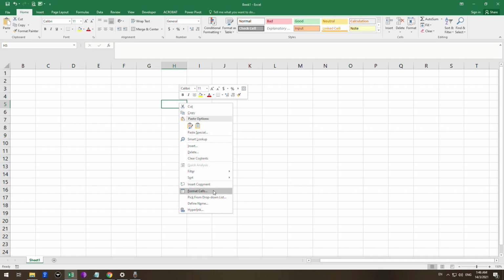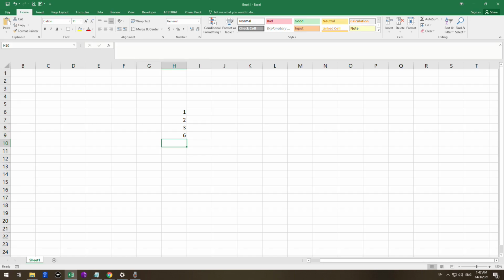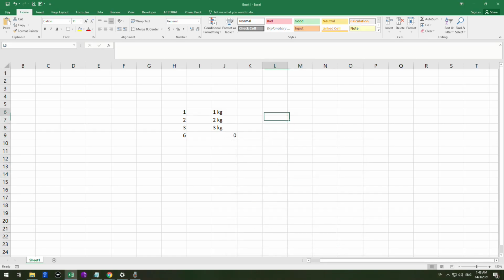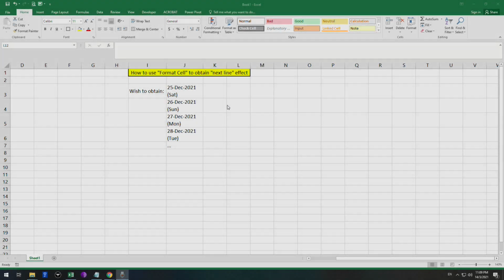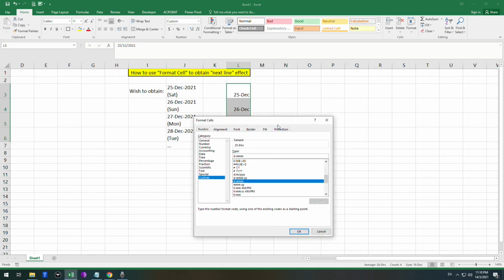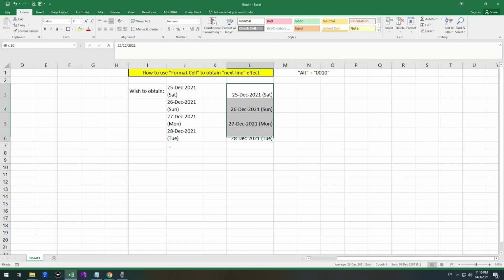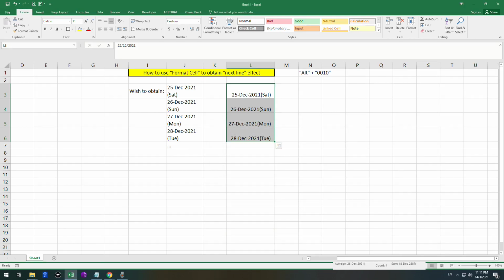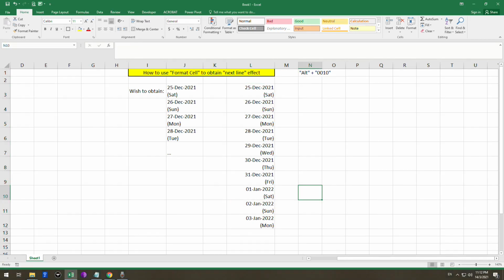Knowledge 知识 - Excel Tricks - Auto displaying UNITS in excel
Useful Excel Tricks You May Not Know.
Excel 的小技巧.
Auto displaying of UNITS like kg, m, ft. At the same time, able to use calculation formula.